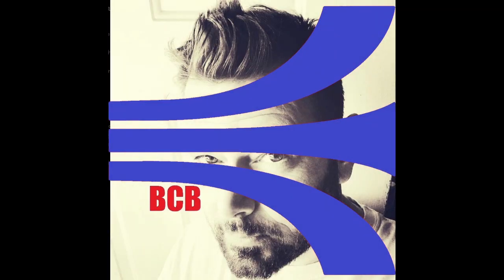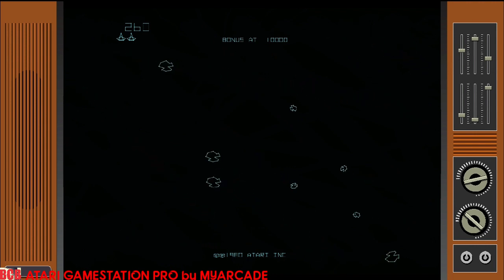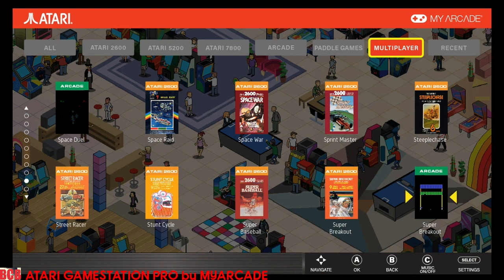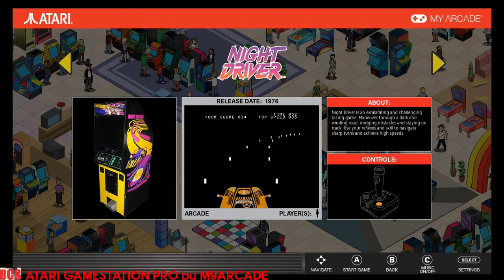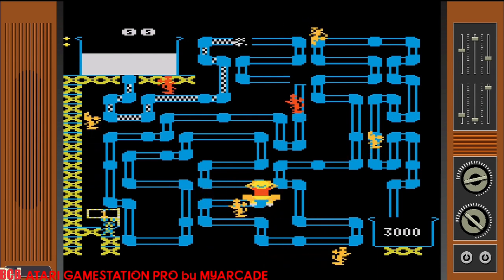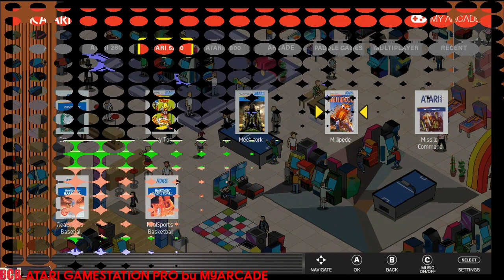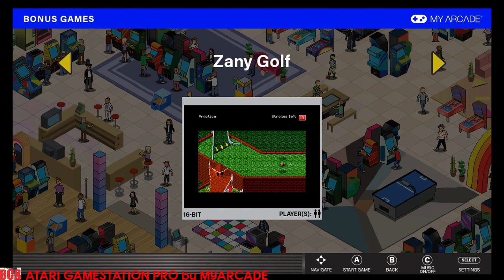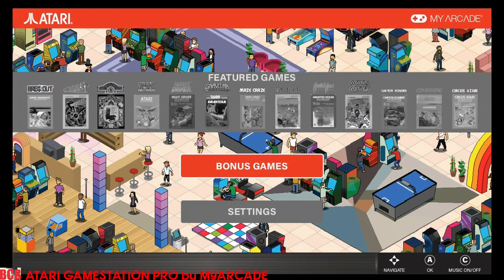BCB 123: ATARI GAMESTATION PRO Review! (2023; by My Arcade; Complete Review & Gameplay!)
BCB

Episode Length: About 55 minutes.